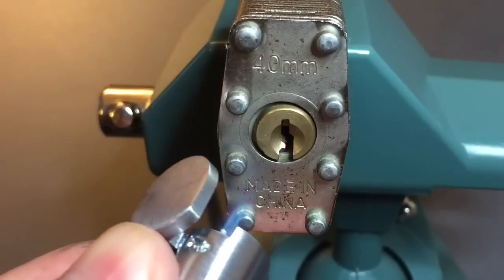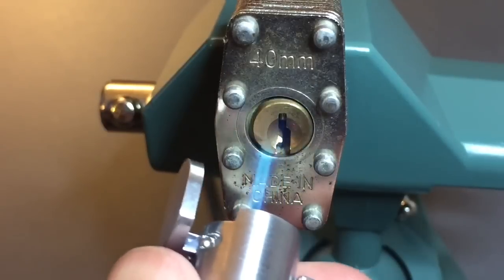[139] Chinese Padlock Opened With a Lighter!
Thanks to Papa Gleb for the lock!